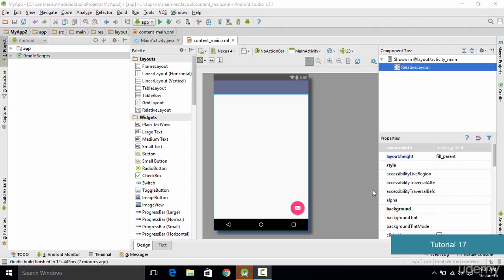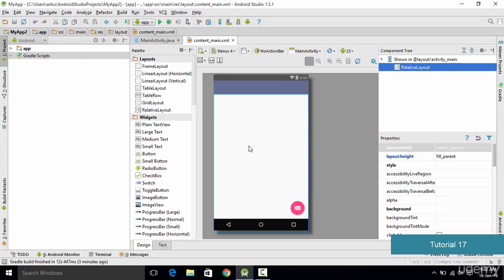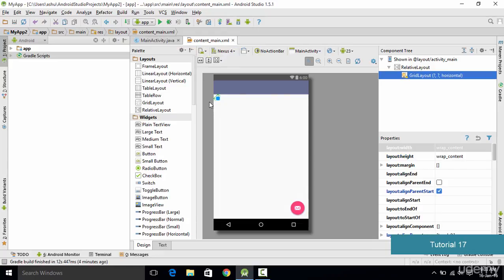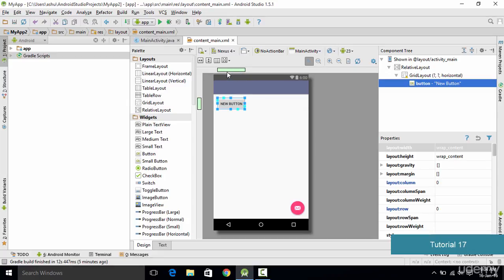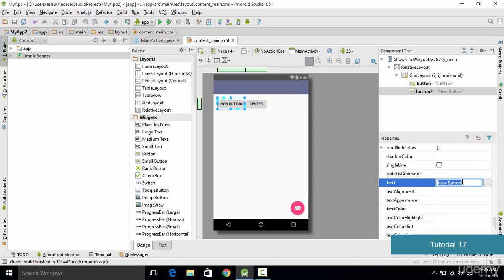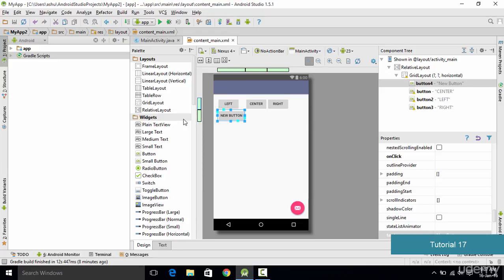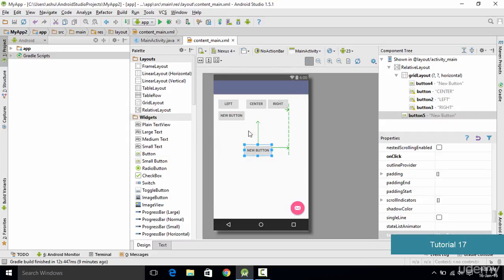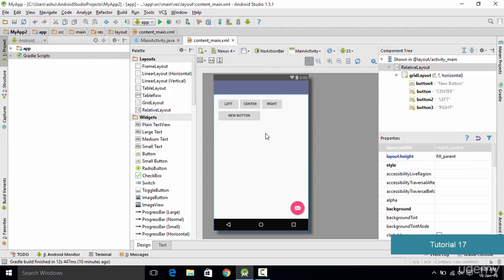Understanding Layouts Grid Layout 17